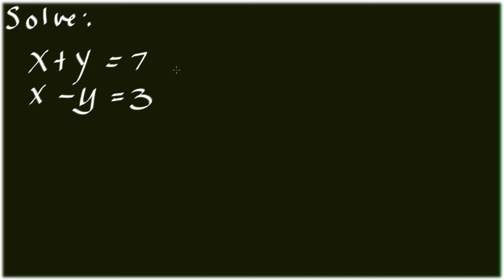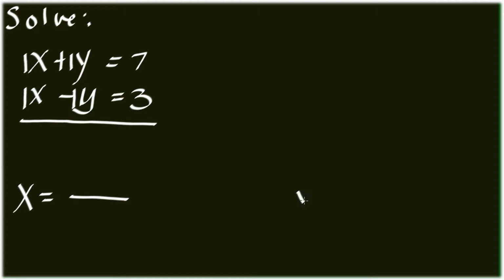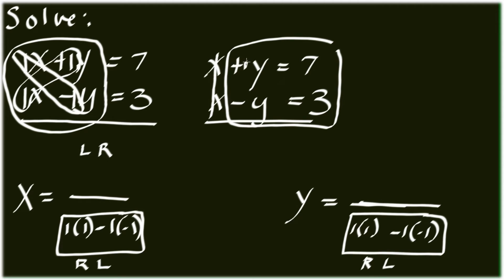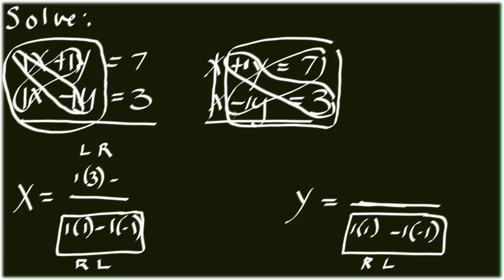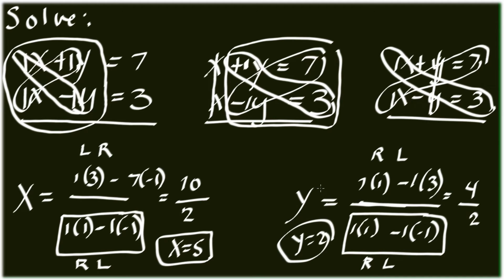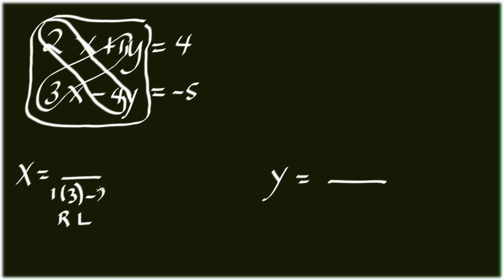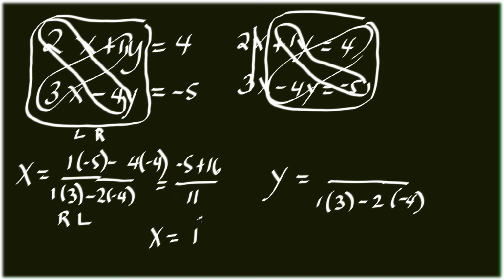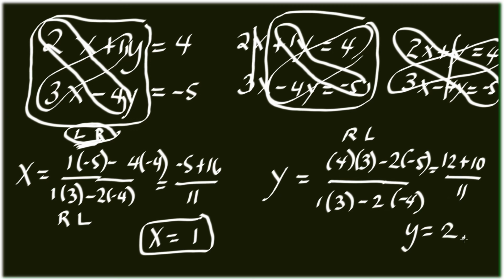Solving Systems of Equations With 2 Variables By Cramer's Rule and Determinant Trick & Shortcut.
This video features Solving Systems of Equations With 2 Variables By Cramer's Rule and Determinant Trick & Shortcut. This is the easiest way to find the solutions of the system of equations.

The video presents an easy way to solve a system of linear equations in two variables using the short cut of Cramer's rule and Determinants. It shows the easiest method and trick to find X and Y even Kids can do. It is an interesting alternative to solving the system of equation by elimination or substituion. It is an easy way to find the solution in a system of linear equations in two variables using the short cut of Cramer's rule and Determinants Hacks. The video shows a couple of examples with varying difficulty that covers all important aspects of the process for full understanding and mastery.